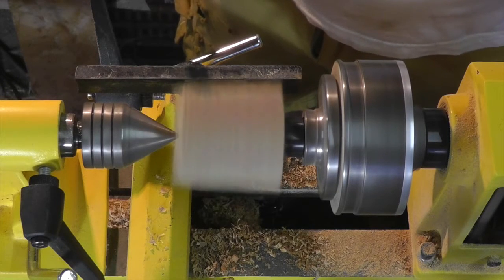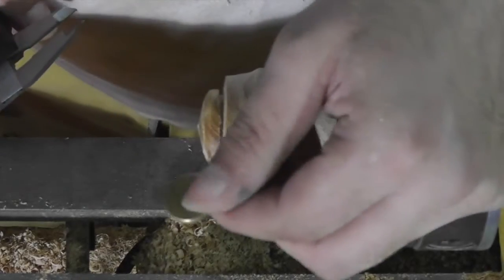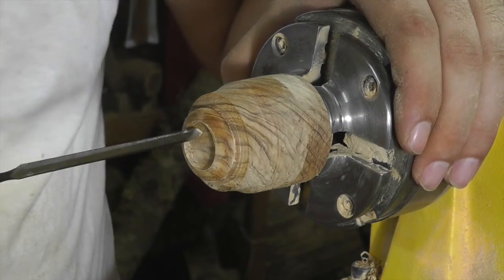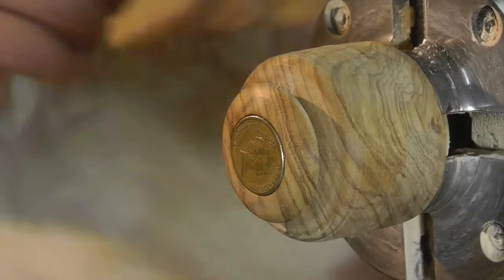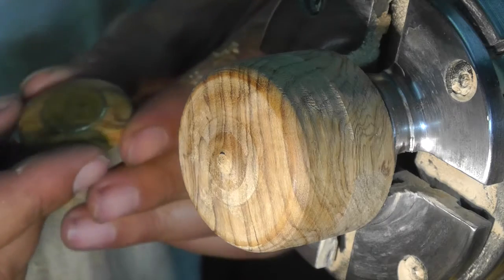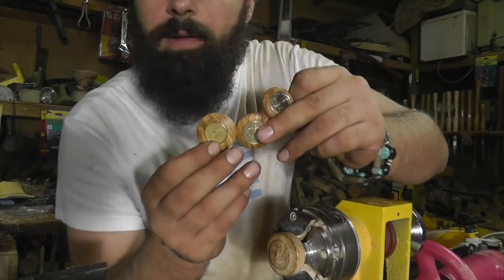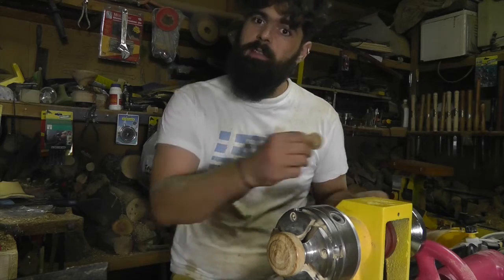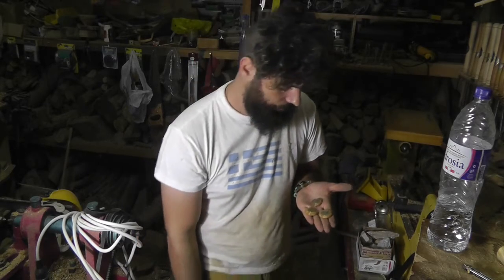Woodturning - Making a coin necklace !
This week i have some more time so i try to make a video in English and one in Greek i hope you like it !! See you next Sunday !!